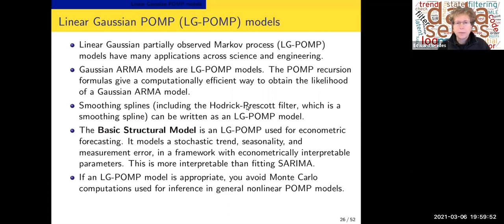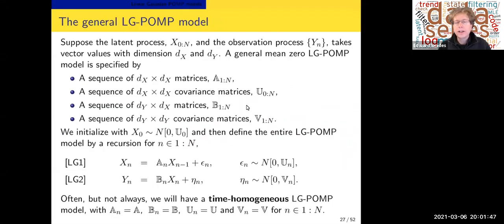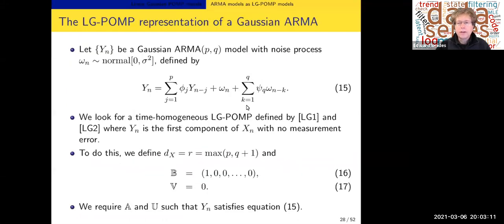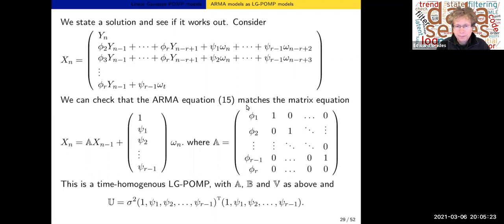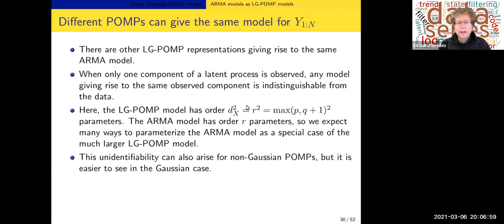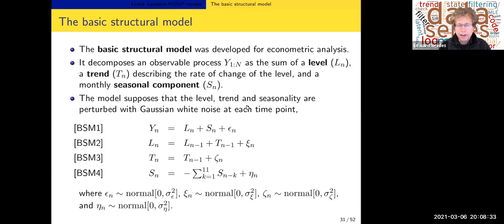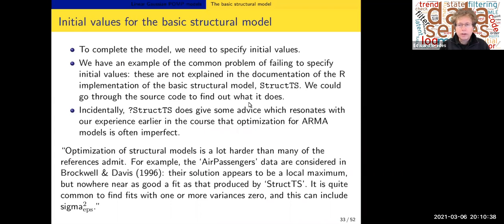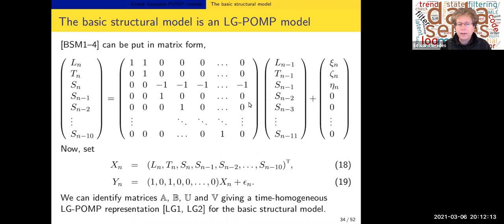Time Series Analysis, Chapter 10, Part 3 (of 4)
Linear Gaussian POMP models. ARMA models as LG-POMPs; the basic structural model.